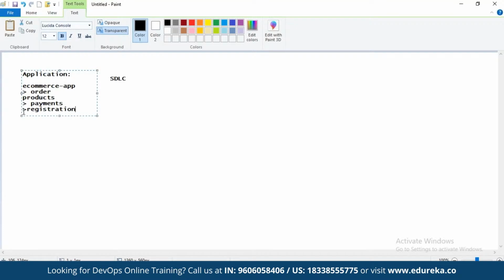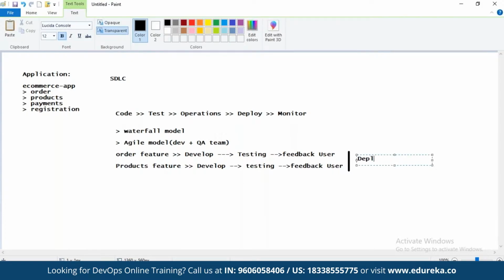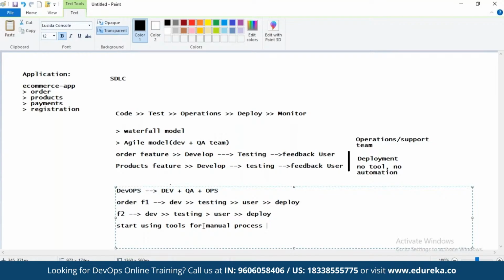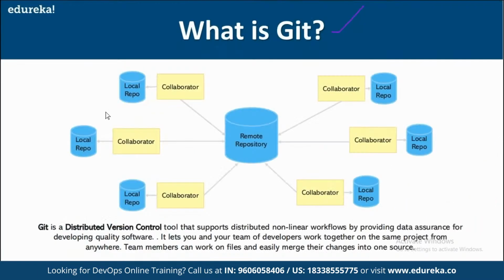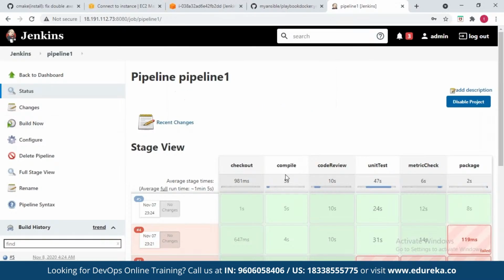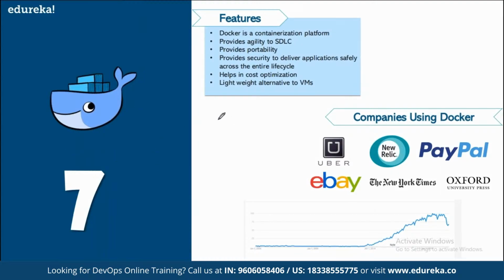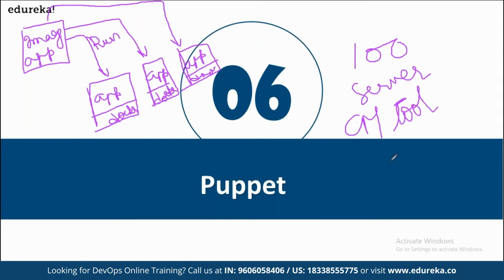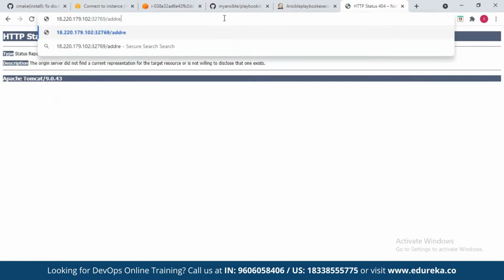Orchestrating DevOps Tools | Introduction To DevOps | Edureka | DevOps Rewind-4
This Edureka session on "Orchestrating DevOps Tools" will discuss various phases that constitute DevOps Lifecycle.
Topics Covered:
Topics covered in this video:
00:00:00 Introduction
00:01:07 Demo on DevOps Tools
00:17:02 What is DevOps
00:20:07 DevOps stages
00:23:08 What is Git?
00:27:11 DevOps Stages
00:40:15 What is Docker?
00:41:51 What is Puppet
00:44:49 What is Ansible?